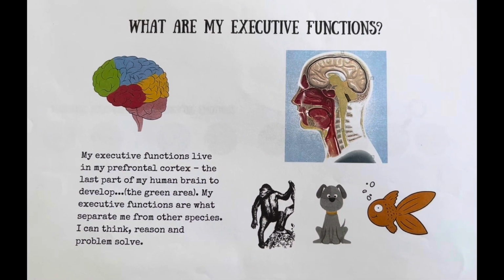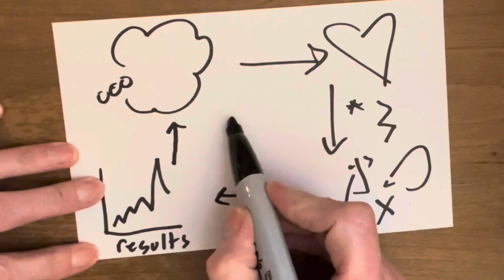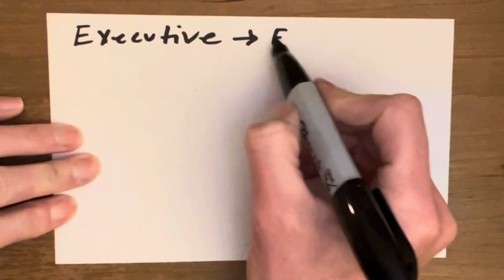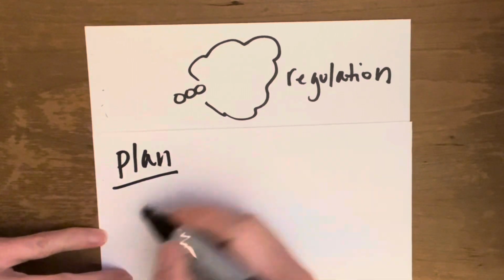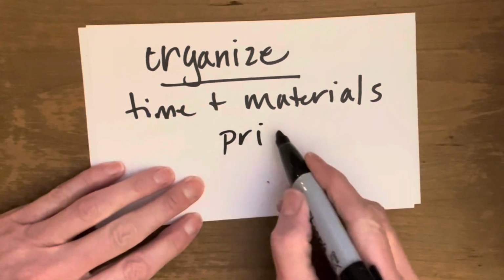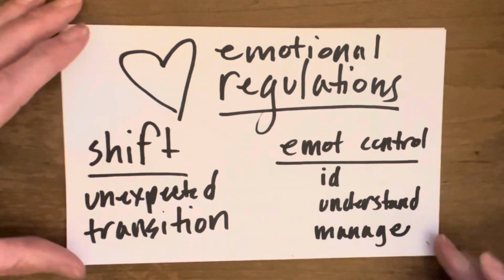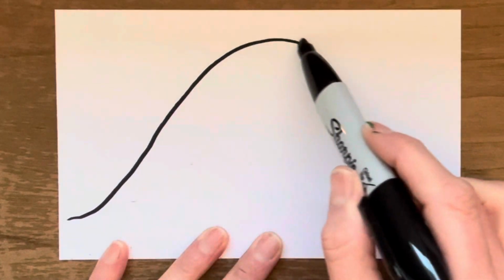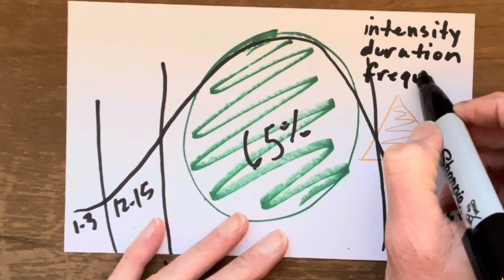Executive Function Overview - abetterway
Welcome to my video life. It’s a work in progress. This video complements the book: abetterway. using Inner Resources to create your own Algorithm. by Sally Seiffer. Available at Amazon Books. Also available in weekly excerpts (2024) at sallyseifferco.blog - Sunday Book Club ☀️